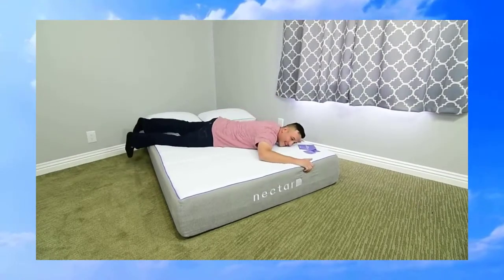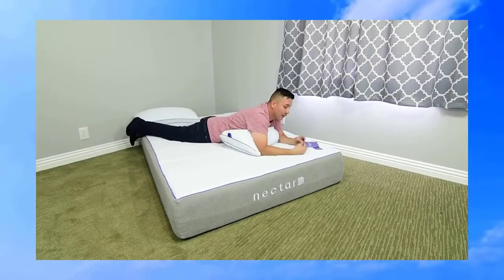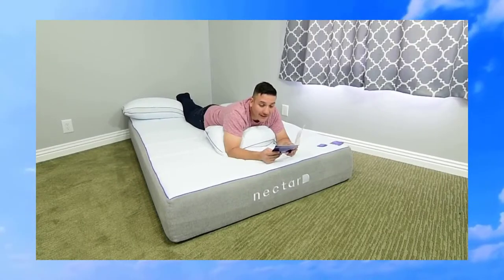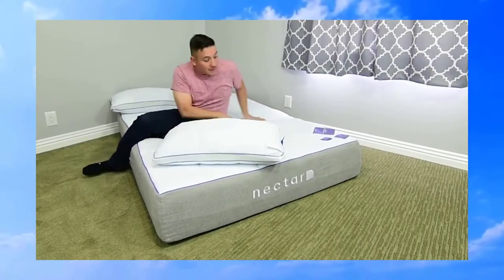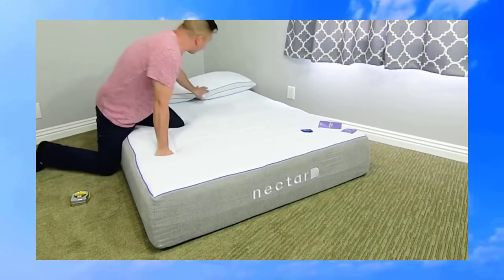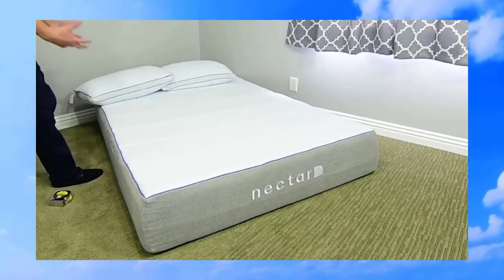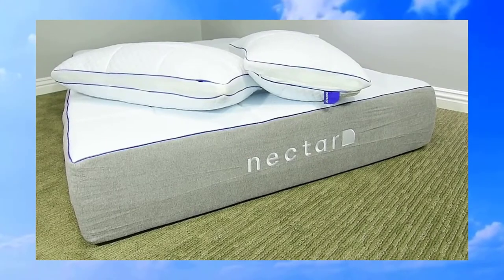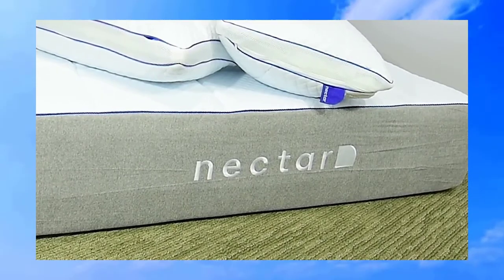✅ Review 2019 Nectar Twin Mattress 2 Free Pillows Gel Memory Foam Forever Warranty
* A little about Nectar Twin Mattress + 2 Free Pillows - Gel Memory Foam - CertiPUR-US Certified - 180 Night Home Trial - Forever Warranty *

✅ #1 FASTEST GROWING BRAND IN THE U.S. - Recognized as the fastest growing e-commerce retailer by Internet Retailer, Nectar is a memory foam bed-in-a-box mattress designed for every kind of sleeper. Nectar is part of the Resident House of Brands.

✅ TWO FREE PREMIUM PILLOWS INCLUDED - Every mattress purchase comes with two free Nectar Premium Pillows ($150 value).

✅ INDUSTRY LEADING 180 NIGHT TRIAL- You can try Nectar risk-free for 180 days and return it if you are not 100% happy (180 day trial is for orders on Amazon only). This is nearly 3 months longer than the industry standard.

✅ NECTAR FOREVER WARRANTY - We guarantee Nectar for as long as you own the mattress. Longest warranty in the business (we checked).

✅ IDEAL SUPPORT FOR ANY POSITION - Optimal level of firmness, coolness, breathability, and comfort. Nectar molds to your body, relieving all your aches and pains. It is firm enough to support you, but soft enough to be gentle where you're sensitive. Even on those 90° nights, Nectar sleeps cool, gently regulating heat for an ideal temperature all night long.